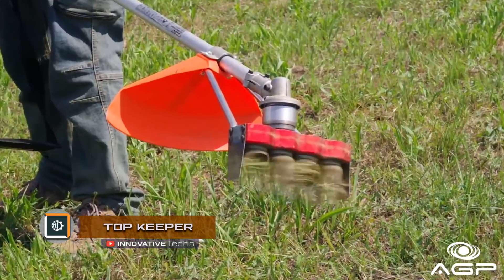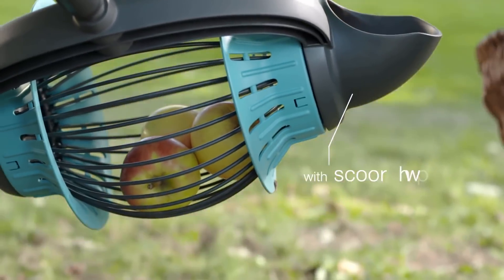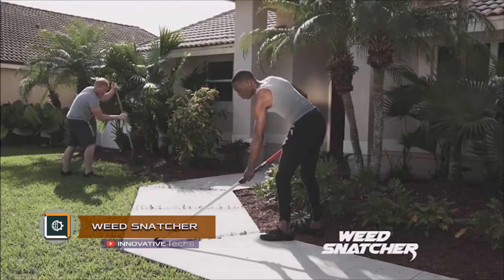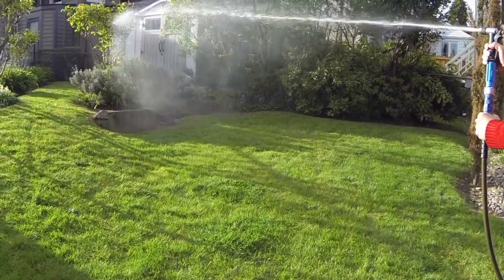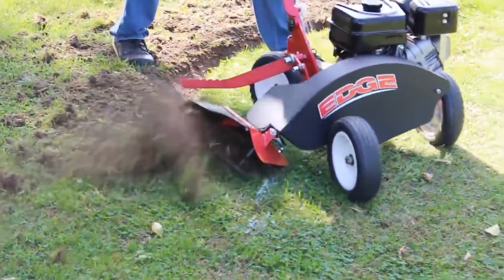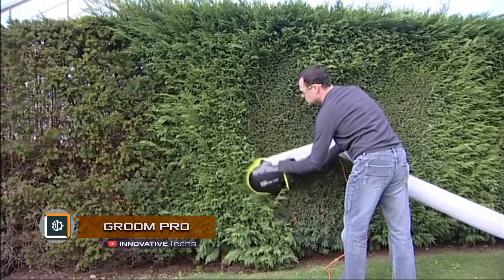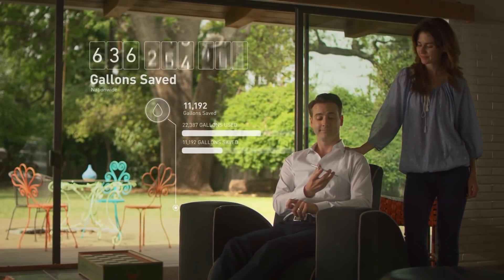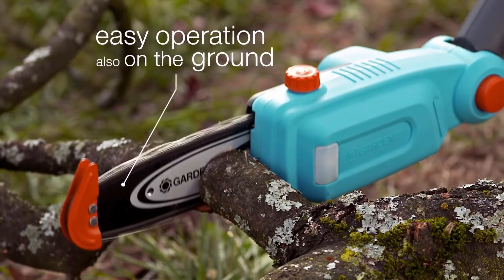TOP 10 Amazing inventions & Gadgets for Gardening / Innovative Techs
⚠ Don’t miss the next videos: Press the little bell ((🔔)) to get notifications

TOP KEEPER
The universal rotary cultivator Top Keeper is designed to treat the vegetative layer of soil in gardens and parks, as well as to maintain garden paths and sidewalks.

FRUIT COLLECTOR
The smart Fruit Collector is designed for easy harvesting of fruits and nuts that fell to the ground. In addition, it can be used to collect garbage on the large area, if the fraction is not less than 1.6 inches and not more than 3.5 inches.

GROOM PRO
GROOM PRO is an electric garden trimmer. The gadget is an alternative to standard trimmers and shredders. The device uses a cutting blade with a diameter of 12 inches for cutting greens with the self-cleaning function ON.

AQUOR HOUSE HYDRANT
AQUOR HOUSE HYDRANT is a revolutionary floor and wall crane system designed for comfort of use, as well as for prevention of pipes’ leaks and freezing.

WEED SNATCHER
WEED SNATCHER is a super digging hoe for snatching the grass from the holes between the pavement tiles.

BEDEDGER
Bededger is a motoblock for processing the edges of lawns, flower beds and garden paths that allows to accurately remove the top layer of the turf at a pre-set angle. At the same time, the device grinds the remains of grass, roots, and vegetation, which simplifies the process of removing debris from the treated area.

SURFACE EDGER
Surface Edger is a patented device for clearing footpaths, sidewalks and roads that allows clearing the edges of the tracks, the seams between the slabs and curbs at high speed and without producing excessive debris and dust.

BECX HS131HR
BECX HS131HR is one of the latest developments in the field of safe mechanical cutting of shrubs

GARDENA TCS
The GARDENA TCS cordless chainsaw ensures quick and safe trees’ cutting while standing on the ground.